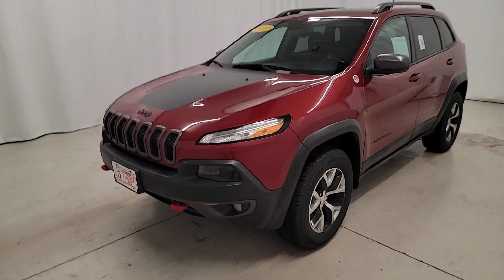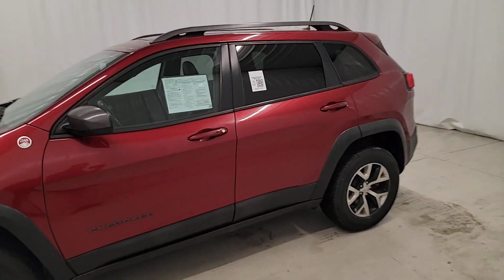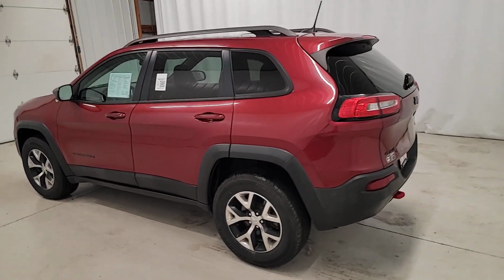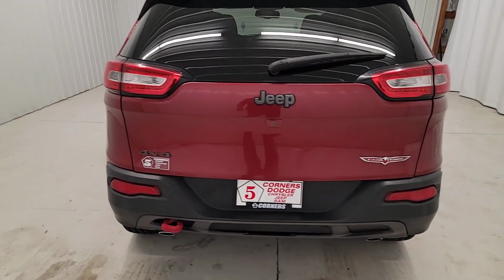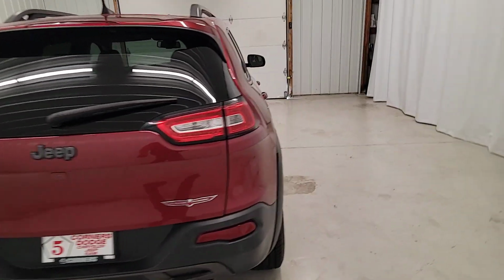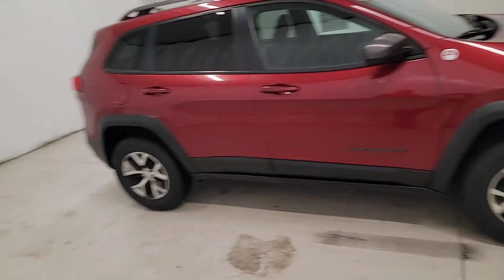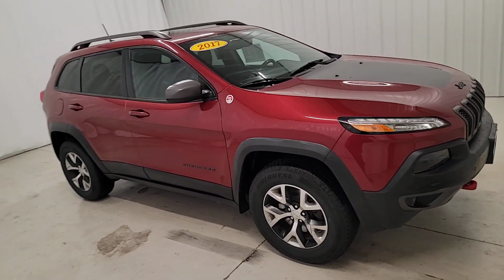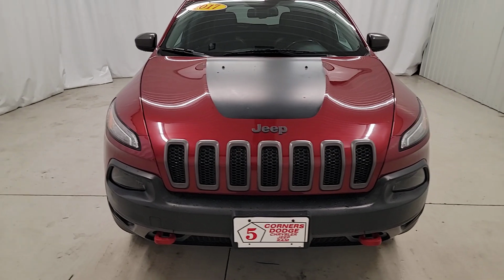2017 Jeep Cherokee West Bend, Germantown, Hartford, Mequon, Menomonee Falls, WI D5249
Deep Cherry Red Crystal Pearlcoat Used 2017 Jeep Cherokee Trailhawk available in Cedarburg, Wisconsin at 5 corners CDJR. Servicing the Germantown, West Bend, Hartford,Mequon,Menomonee Falls, WI area:

Deep Cherry Red Crystal Pearlcoat 2017 Jeep Cherokee Trailhawk 4WD 9-Speed Automatic 3.2L V6brbrCorner Amazing! Odometer is 16306 miles below market average!brbrAwards:br  * 2017 KBB.com 10 Most Awarded Brands